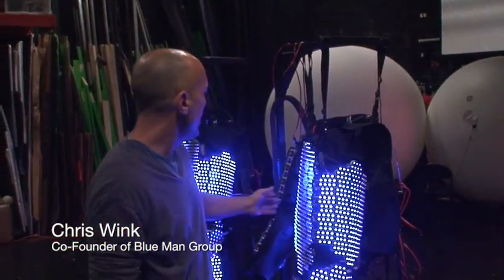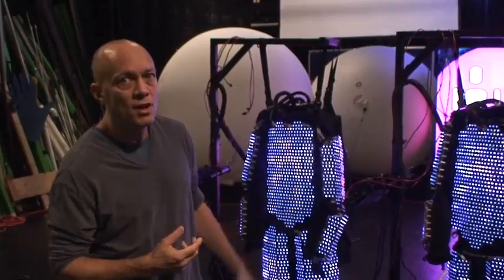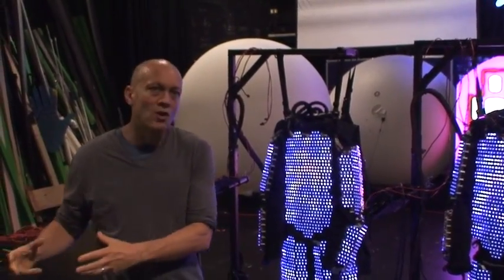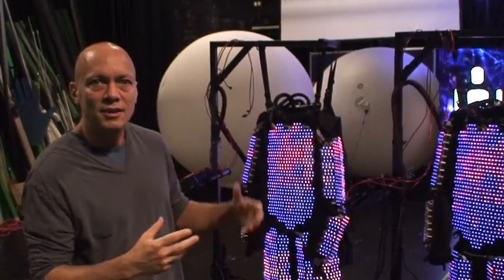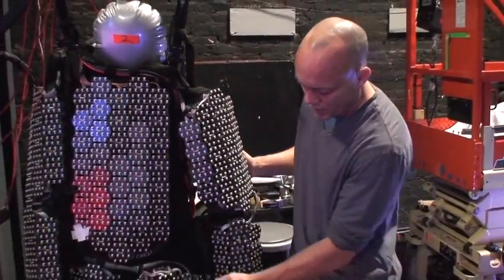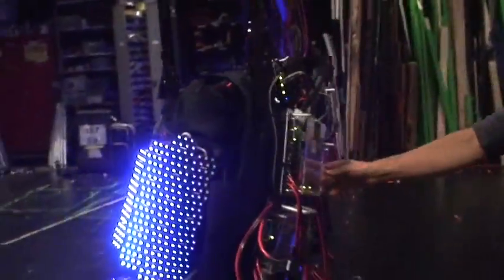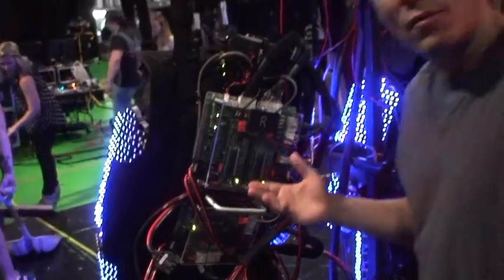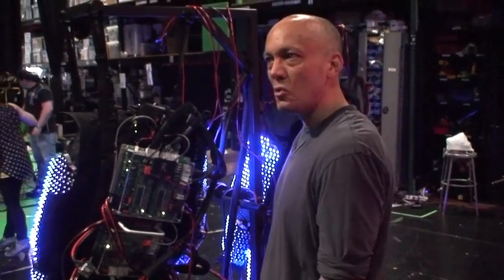Blue Man Group - Suiting Up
Blue Man Group founding member Chris Wink explains the process behind Hex Suits in preparation for a performance on America's Got Talent in 2012. The Hex suits can be seen in every Blue Man Group performance.